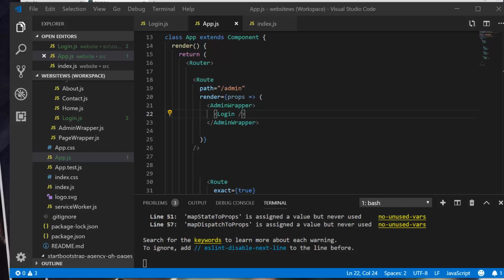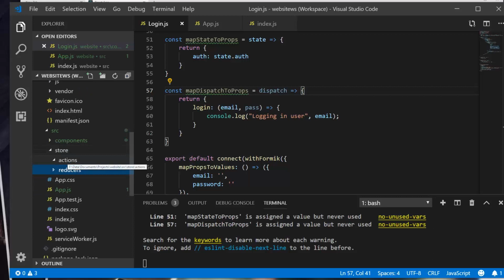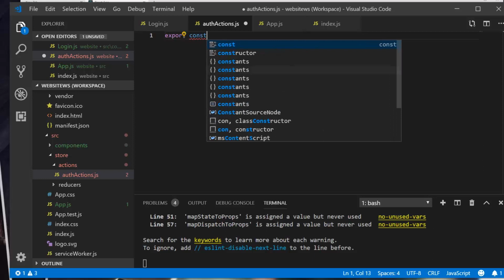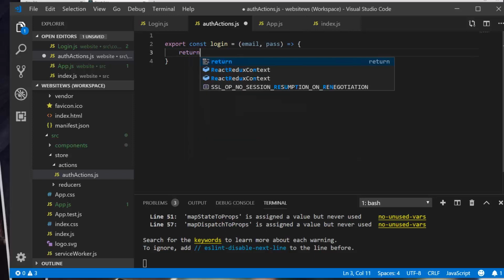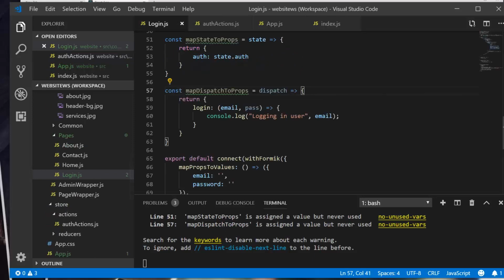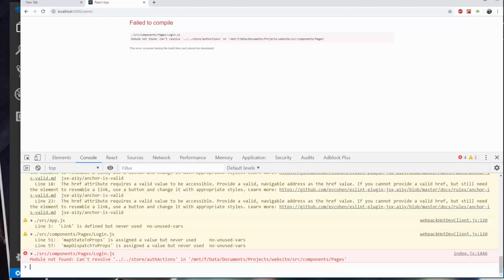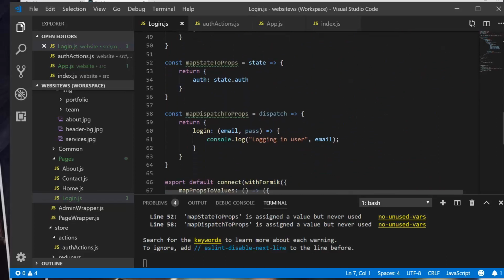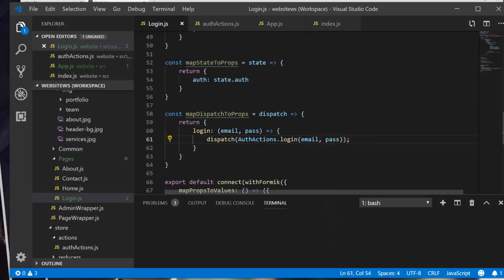46-THE COMPLETE FULL-STACK JAVASCRIPT COURSE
Part 4-2: DISPATCHING ACTIONS. Published online by freelance web developer Manuel Ortega Abis. Visit his official website at manuelabis.com. Thank you.